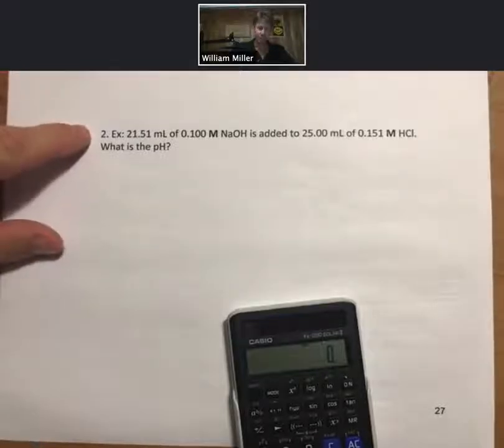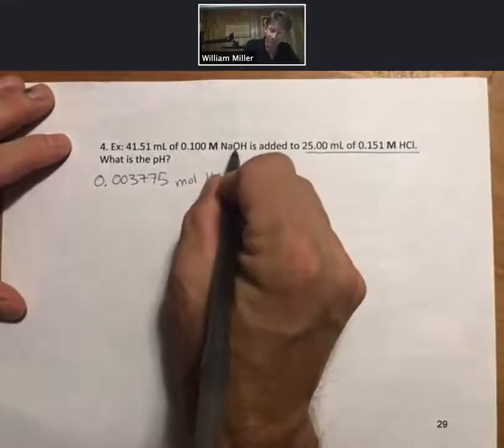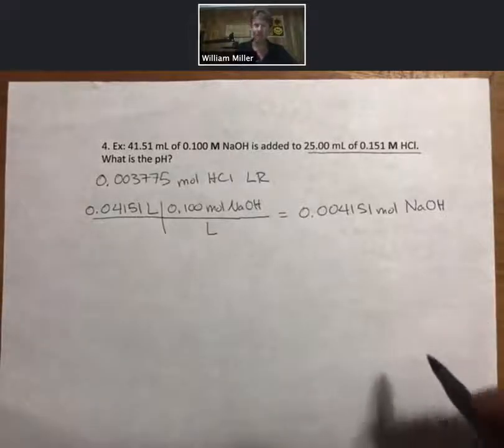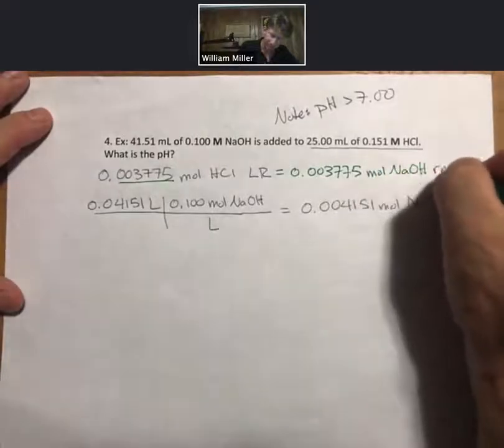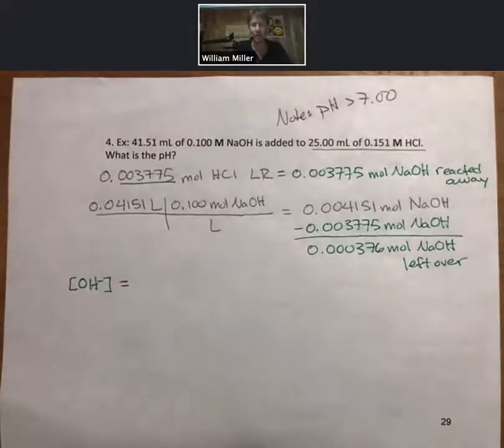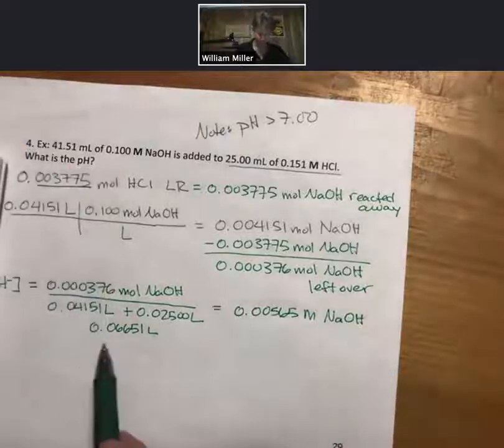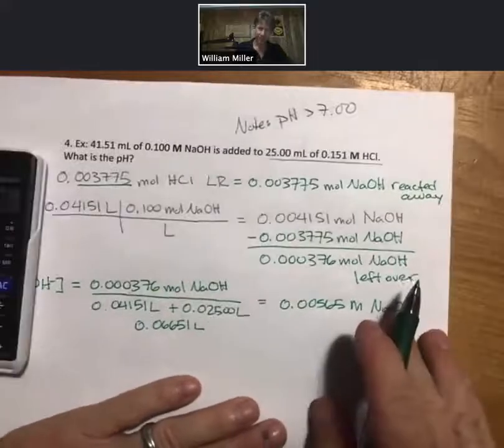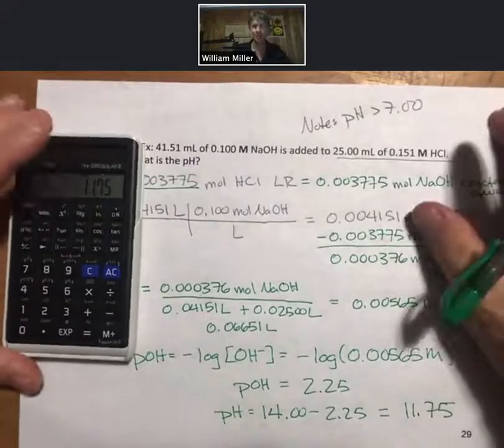Lecture Outline 4 p 27 29